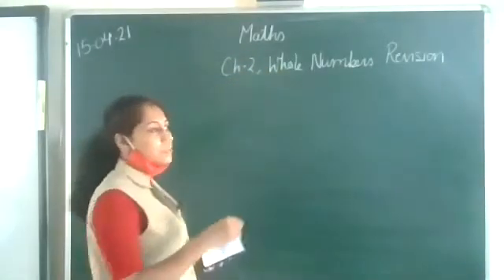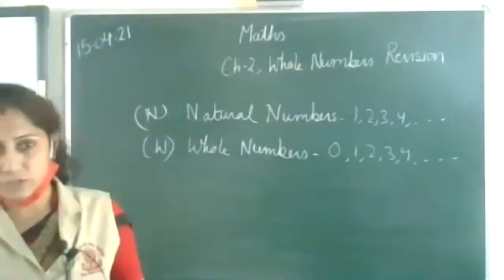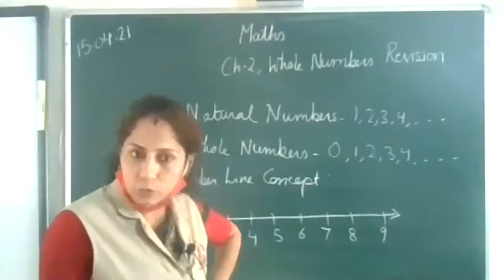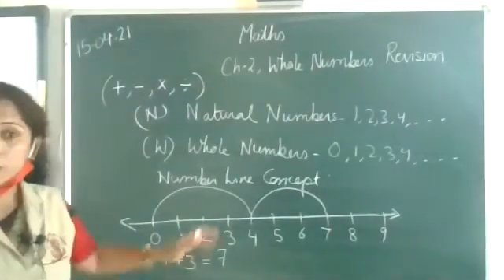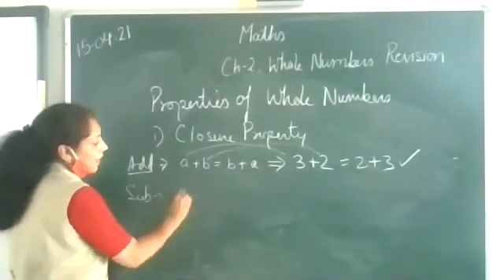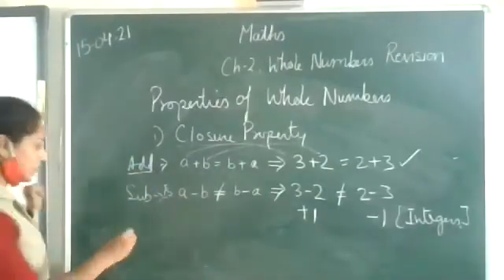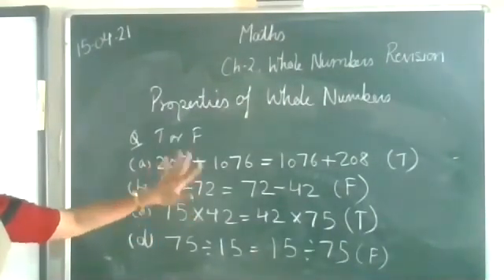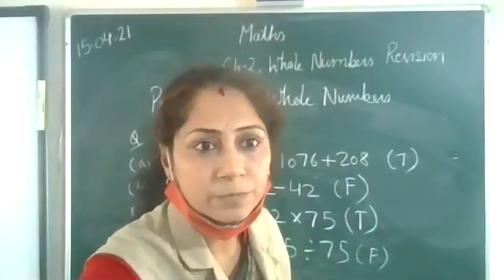Maths Ch 2, Whole Numbers Revision 15 April,21